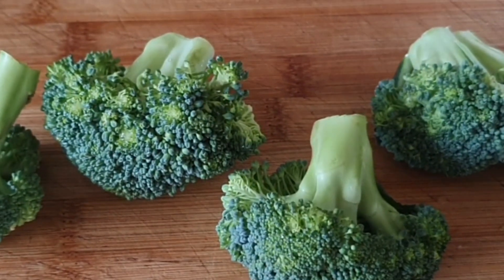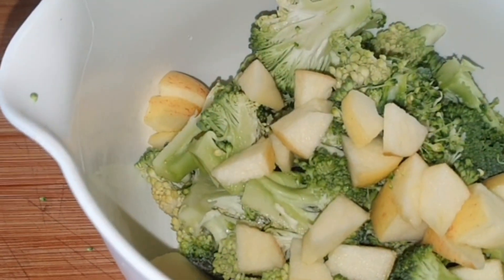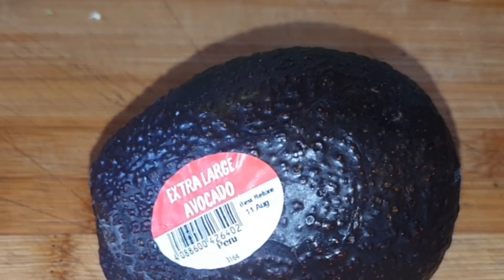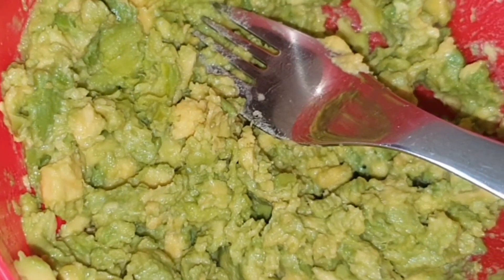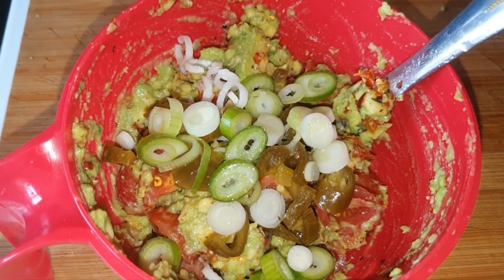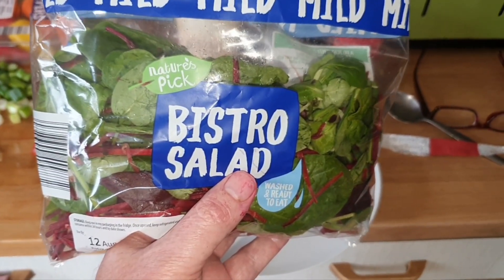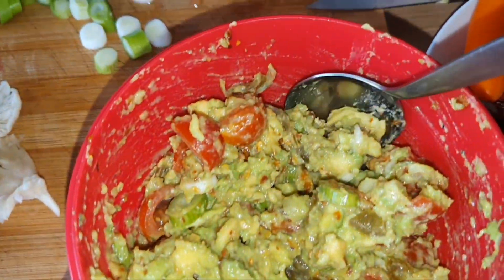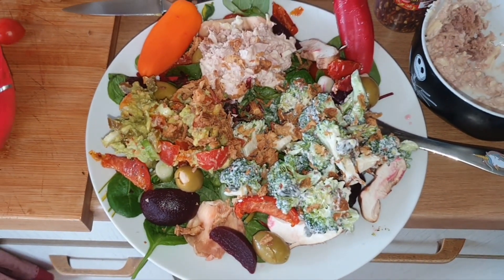A salad WTF? USA Inspired from SoupPlantation Mexican Guacamole Tuna & Cheese Mediterranean Fusion !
I'm also an actor and play Jarl Gorm in the new Vikings Valhalla on Netflix!

More about my Acting Work

I'm on Instagram as @julianseager

I'm on Twitter as @julianseager too !

I'm happy to help you back In some way..just ask :)